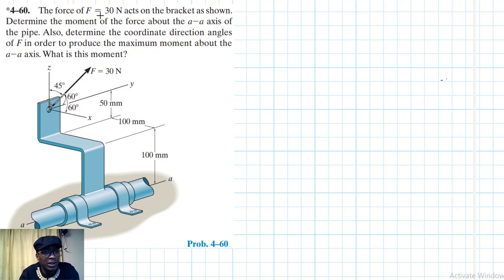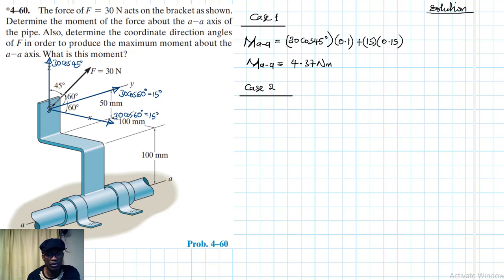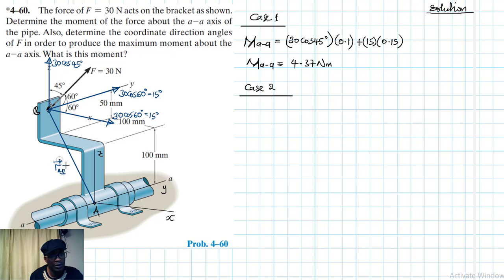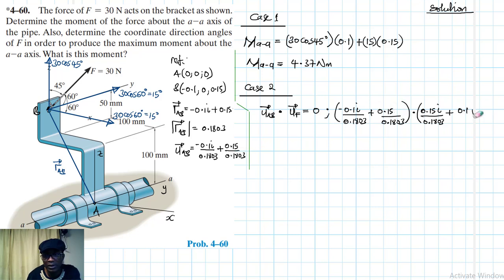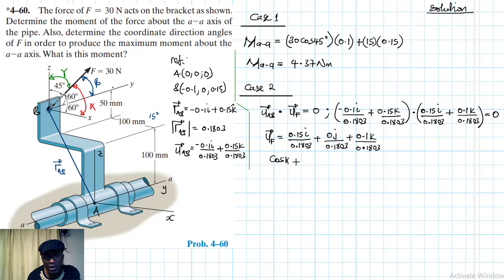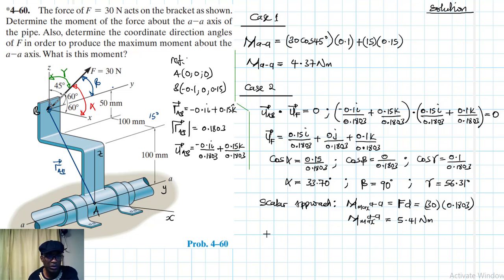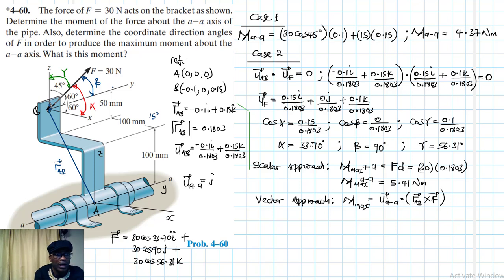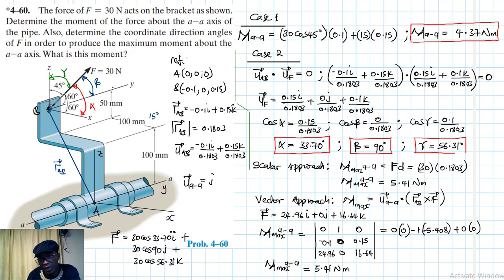4–60 Force System Resultants (Chapter 4: Hibbeler Statics) Benam Academy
PROBLEM: 4–60
*4–60. The force of F = 30 N acts on the bracket as shown. Determine the moment of the force about the a-a axis of the pipe. Also, determine the coordinate direction angles of F in order to produce the maximum moment about the a-a axis. What is this moment?